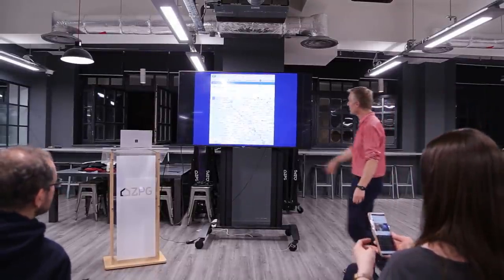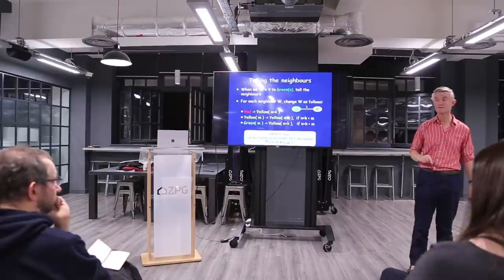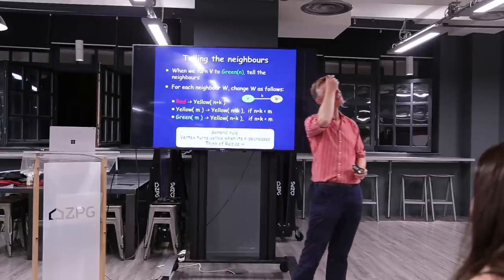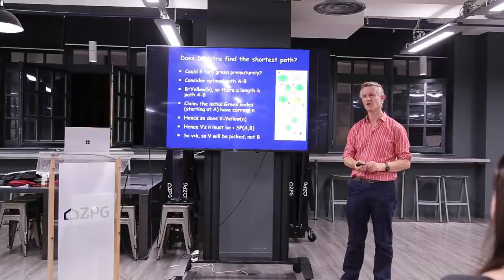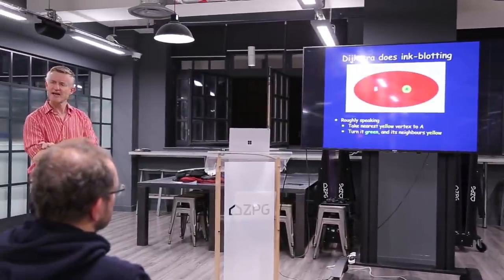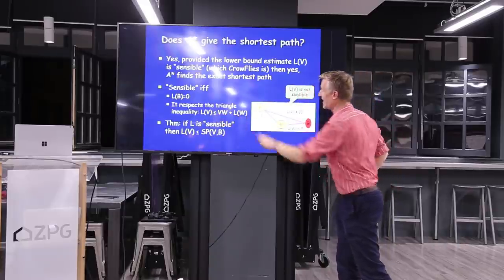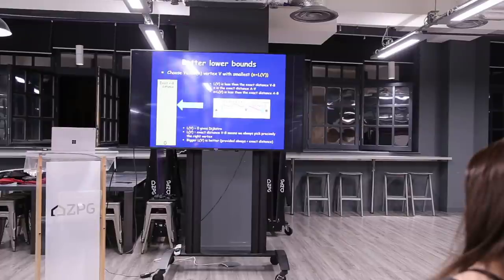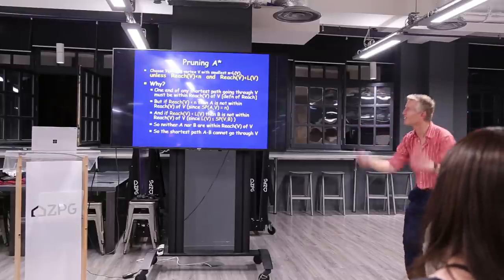Simon Peyton Jones on Getting from A to B fast route finding on slow computers [PWL London]